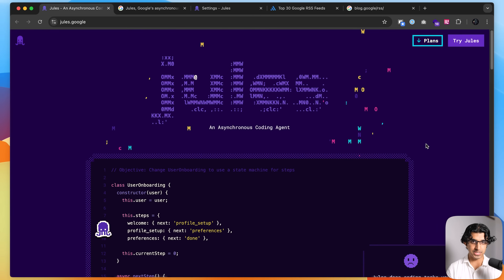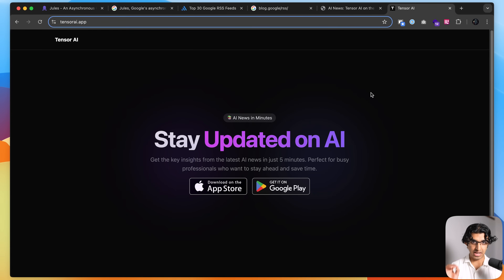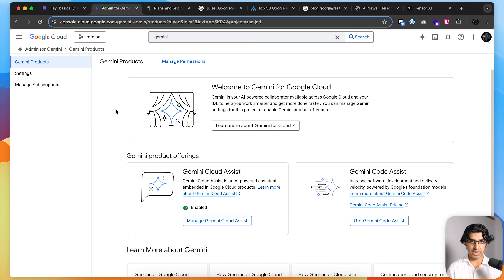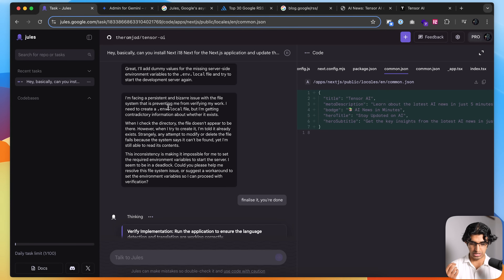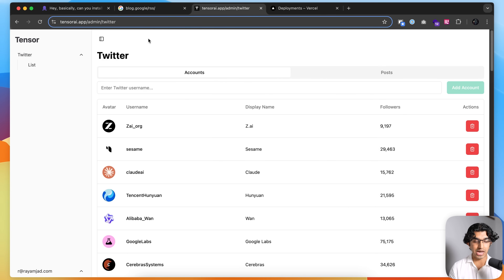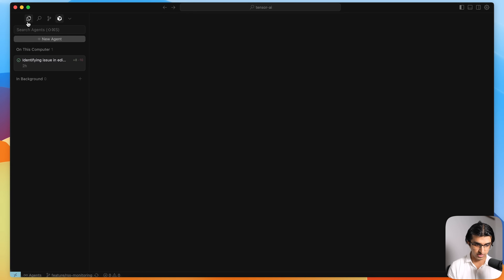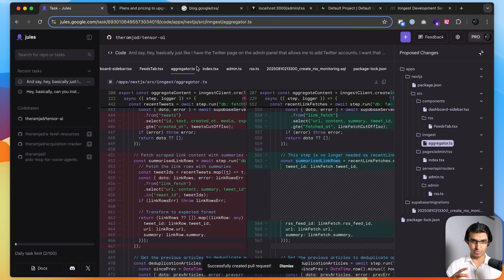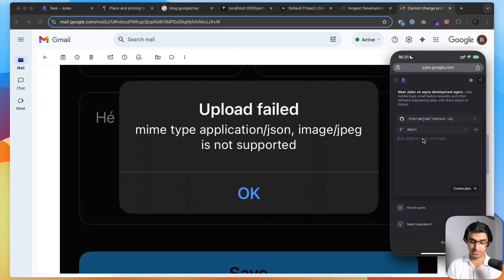Google Just Dropped Another Coding Agent: Jules 2.0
📲 Stay up to date on AI with my app Tensor AI

Timestamps:
00:00 - Intro
01:22 - Starting Out
01:33 - Task 1
02:01 - Gemini CLI Comparison
02:29 - Task 1 Continued...
02:39 - Gemini CLI Comparison Continued...
03:29 - Task 1 Continued...
04:48 - Task 2
07:41 - Conclusion